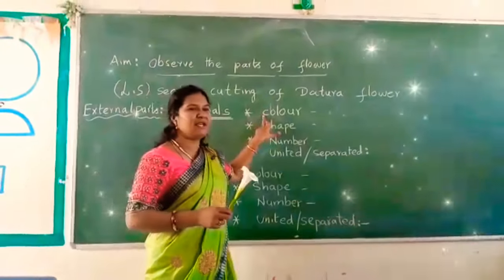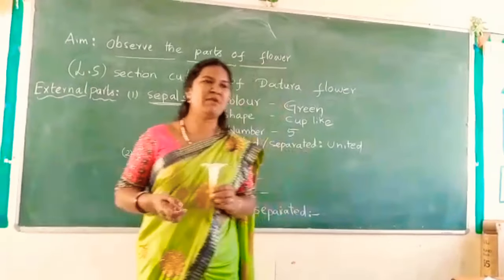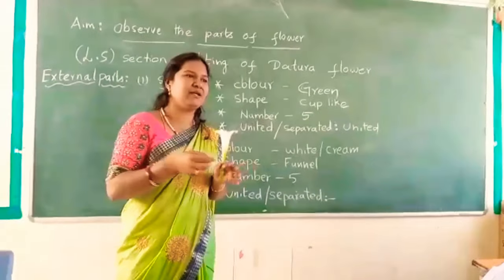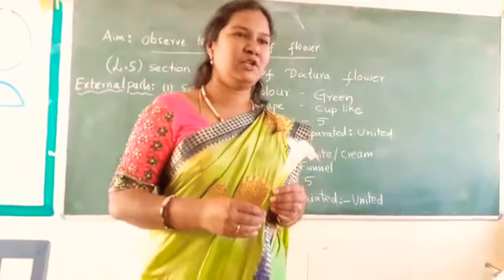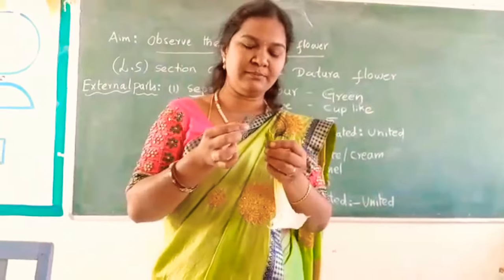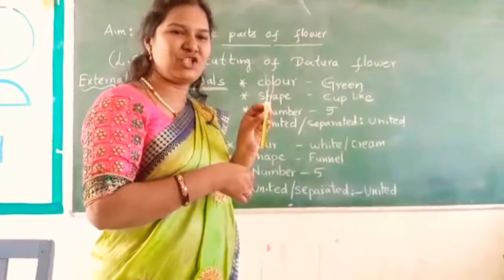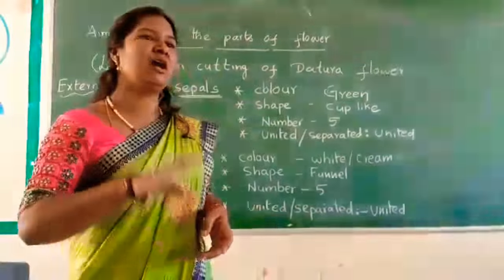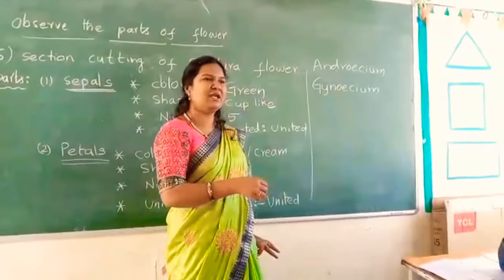Datura flower section cutting for observing parts of flower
observation of parts of flower
Datura flower section cutting #